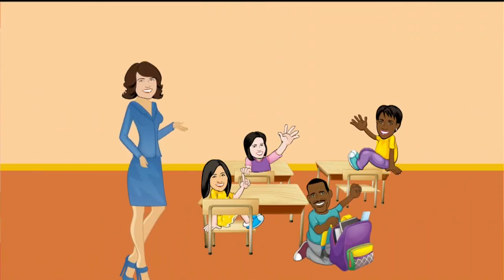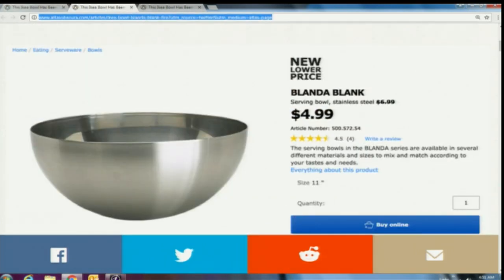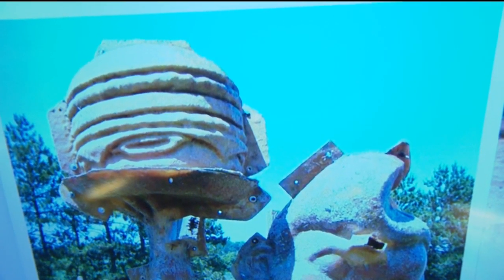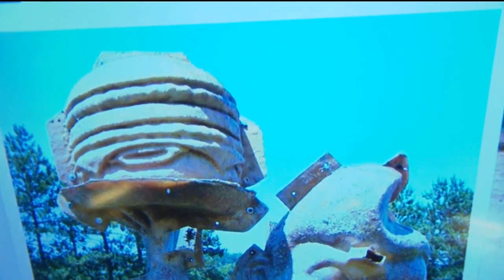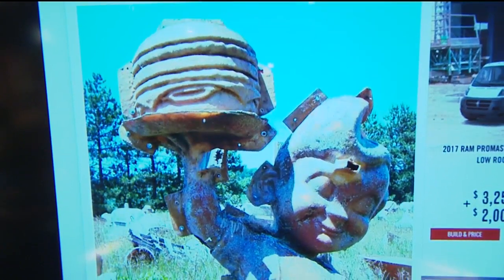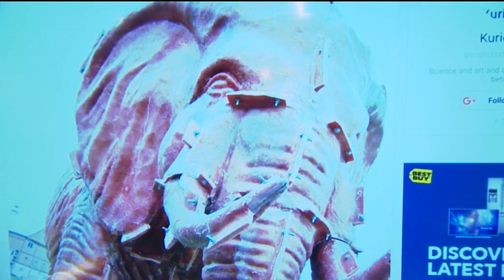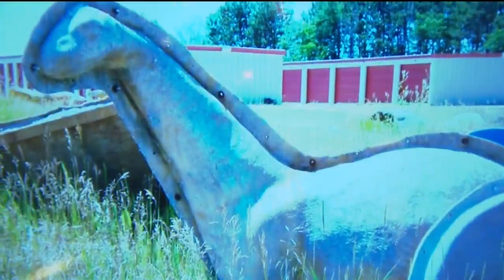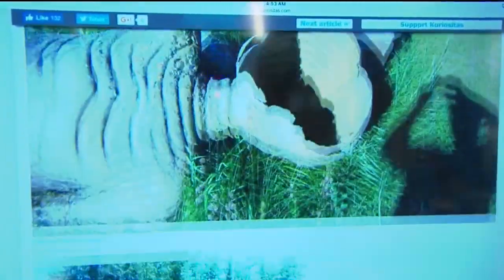Show & Tell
Marianne is sharing a story about an Ikea bowl that is setting things on fire.